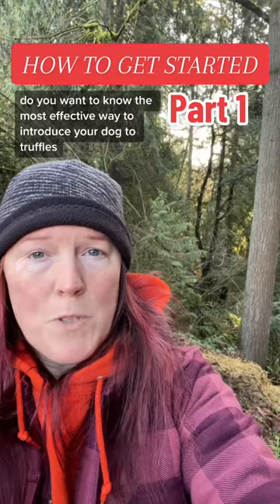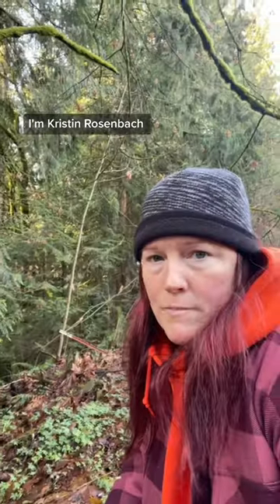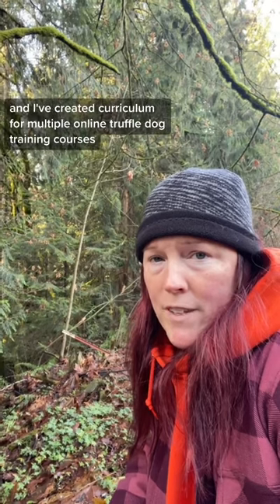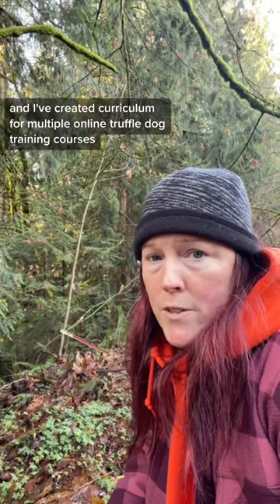How to start truffle dog training Part 1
Truffle Dog School offers truffle dog training for aspiring truffle hunters, dog training professionals, and pet owners. Learn online or in person.

Happy hunting!
~ Kristin